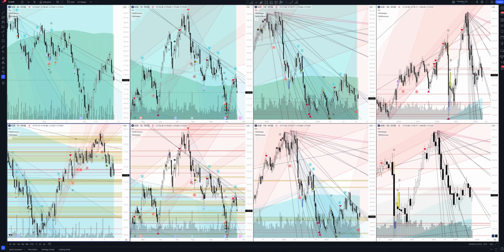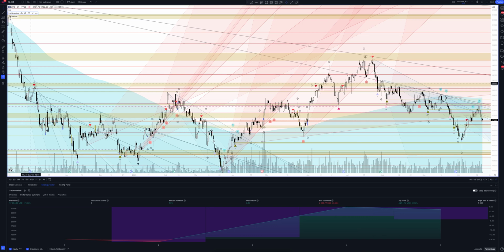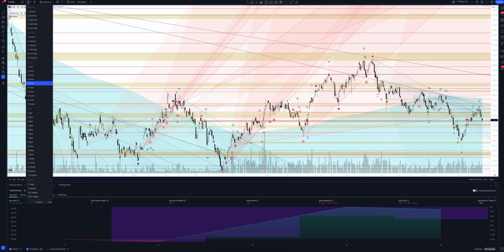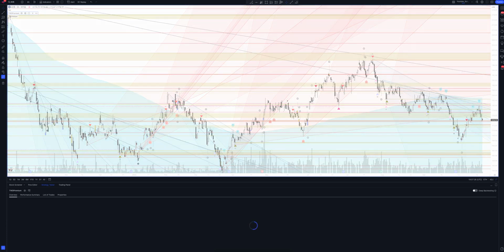AVALONBAY COMMUNITIES, INC price forecast, (AvalonBay Communities REIT) analysis today and 2024 | Av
In this video you will see a complete overview and professional analytics of AvalonBay Communities REIT on all time intervals, and also learn how to buy or sell AVALONBAY COMMUNITIES, INC today and next week. Considering that we are analyzing monthly timeframes for AVB, this will help you make forecasts for any time interval. Whether you are a trader starting from scratch or an investment enthusiast, this video will definitely give you a complete understanding of the market situation.

If you are interested in the AvalonBay Communities REIT price forecast for today and tomorrow, see the AVALONBAY COMMUNITIES, INC analytics on the hourly interval.
If you are a trader and you are interested in the price forecast AvalonBay Communities REIT for the day, look at the analytics AVALONBAY COMMUNITIES, INC on the daily timeframe.
If you are an investor and you need a price forecast AvalonBay Communities Inc for a week, look at the analytics AVALONBAY COMMUNITIES, INC on a weekly interval.
If you are a professional investor and you are interested in the AvalonBay Communities Inc price forecast for 2023, see the AVB analysis on a monthly interval.

All analytics are done using the professional trading indicator The Waved™ Premium. In it you will find trading signals for AVALONBAY COMMUNITIES, INC, VSA analysis AvalonBay Communities Inc, technical analysis AVB, divergence signals for AVB, review of trading patterns. And you will find out whether the price will goes up or down in the near future. AvalonBay Communities, Inc. is a real estate investment trust, which engages in the development, acquisition, ownership, and operation of multifamily communities. It operates through the following segments: Established Communities, Other Stabilized Communities, and Development or Redevelopment Communities. The Established Communities segment refers to the operating communities that were owned and had stabilized occupancy. The Other Stabilized Communities segment includes all other completed communities that have stabilized occupancy. The Development or Redevelopment Communities segment consists of communities that are under construction. The company was founded by Gilbert M. Meyer in 1978 and is headquartered in Arlington, VA.